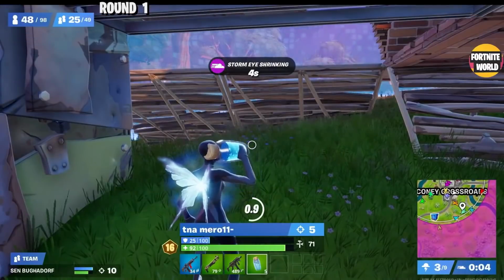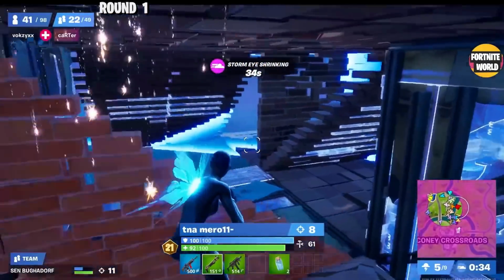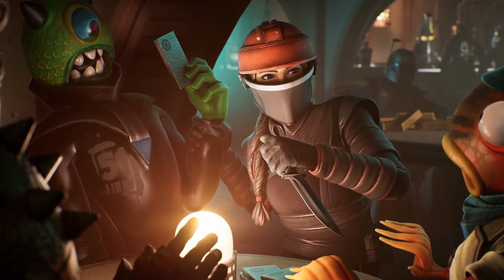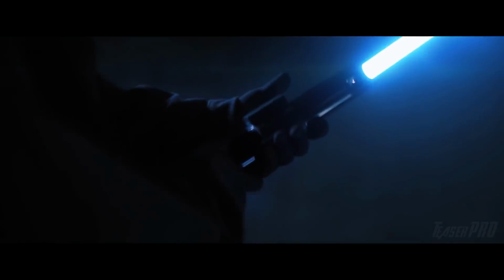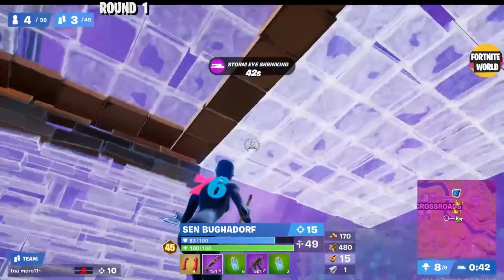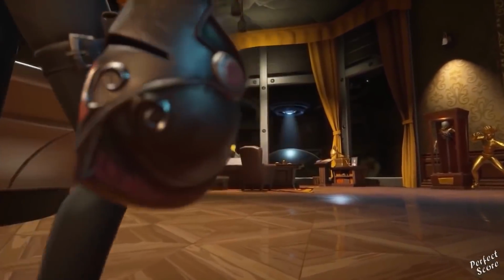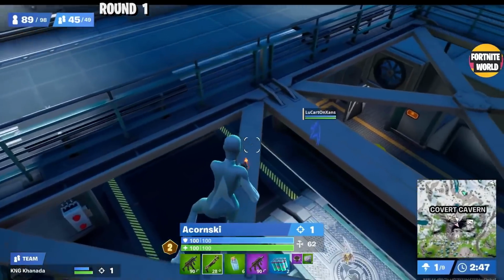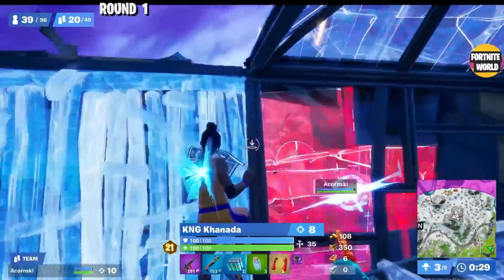FOUNDATION ROBOT APPEARS in FORTNITE!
fortnite foundation robot live event now in fortnite update today robot vs monster live event chapter 3 season 2 battle pass trailer, new season battle pass skins leaked in season 2 chapter 3 fortnite trailer, foundation mech robot, live event timer in the sky in fortnite battle royale

Use My Support A Creator Code "Apple1" in Fortnite Item Shop!

Thanks ShiinaBR for the leaks!

Thanks iFireMonkey For the leaks!

Thankyou HYPEX for the leaks!

Thanks HappyPower for the leaks!

Thanks @Feraals  for the amazing monster trailer concept!